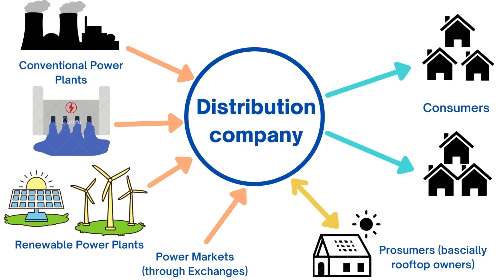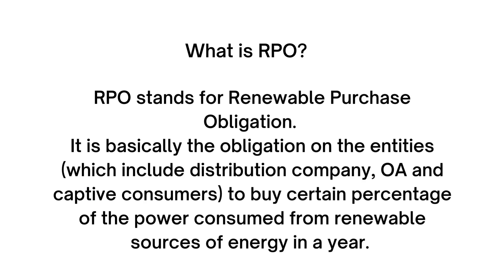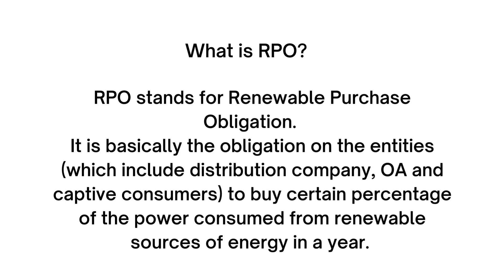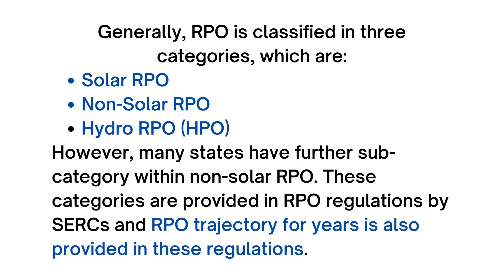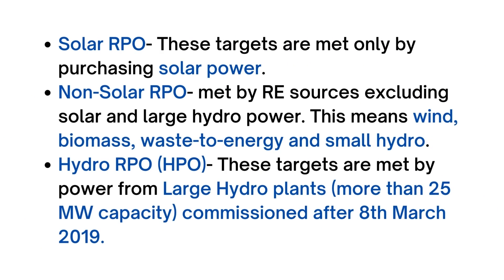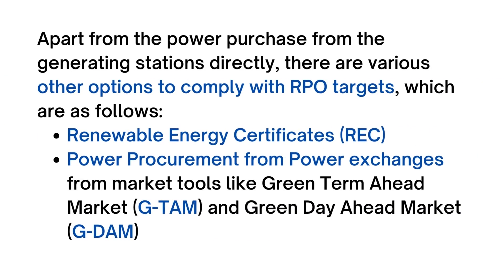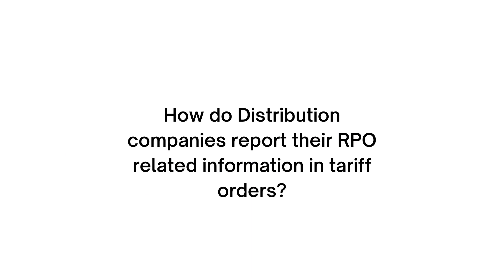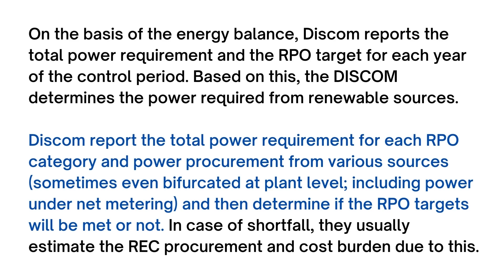RPO reporting in tariff process (Energy balance)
In this video, we have discussed RPO reporting in the tariff process.
0:17 Power Purchase Option
0:25 What is RPO?
0:53 Categories of RPO
1:16 How to meet RPO?
1:48  Alternative options for RPO compliance
2:07 RPO reporting in tariff petitions

About this channel: This channel attempts to ignite a ray of knowledge about the power sector in India from various perspectives and hence, covers different spheres associated with the power sector, ranging from power generation, distribution, renewable energy, power trading to EVs and green hydrogen. It is an initiative by Inergystat, an online portal which provides information related to the Indian Energy Sector. to get daily news and sector updates.